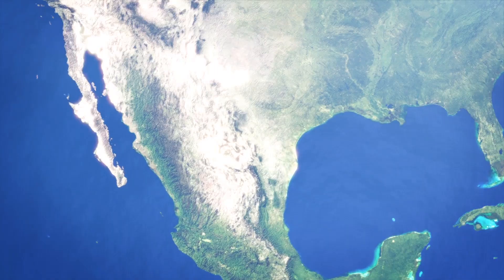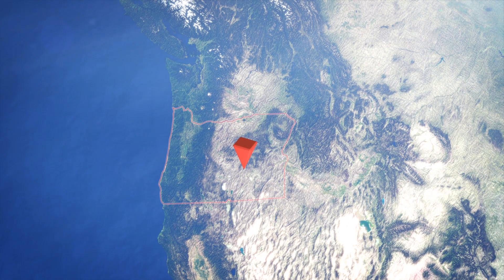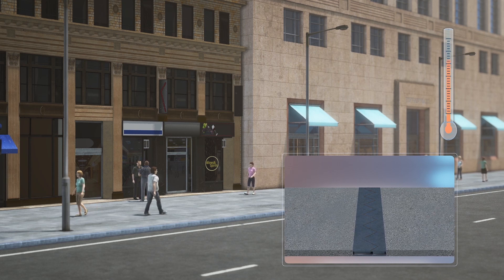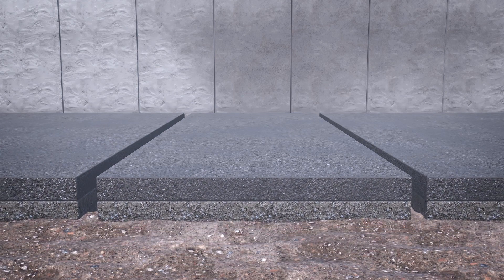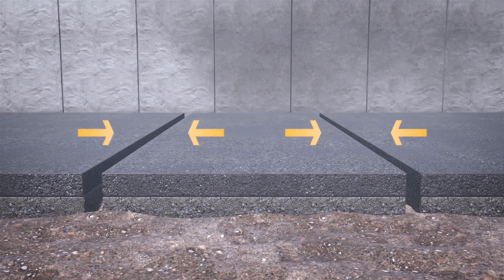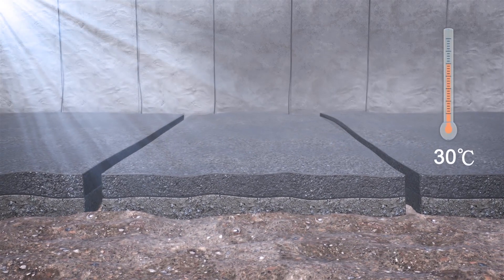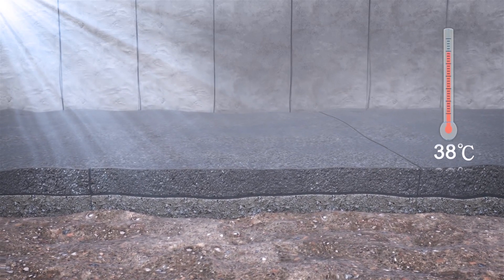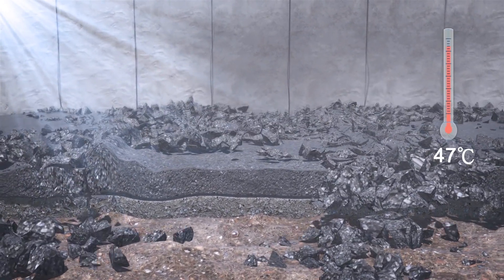Why Portland's roads exploded during the heat wave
The recent heat wave in the states of Oregon and Washington caused a lot of damage to roadways. It's now apparent that the governments of these states never imagined temperatures in their regions could soar to close to 48 degrees Celsius.

RUNDOWN SHOWS:
1. Show globe turning to US, zoom to Pacific Northwest region
2. Street scene in Portland, temperature rising, road shaking, road buckles upward at seam
3. Diagram view of road's concrete slabs with gaps, arrows show heat-expansion direction
4. Diagram: sun shines on slabs, thermometer shows increasing heat, slabs expand into gaps
5. Heat keeps increasing, thermometer rising, slabs push up, tremble, then explode at seam
6. Asphalt road cutaway, sun shines, thermometer rising, asphalt melting, truck wheels pressing grooves into soft asphalt

VOICEOVER (in English):
Newsweek reports that roads are buckling and breaking apart from the unprecedented hot weather that's been hitting the Pacific Northwest region of the U.S.

In the usually cool Portland, temperatures soared to 47 degrees Celsius on Monday 28 June.

Scientists say the problem is that Oregon's roadways were not designed to survive such heat.

These roadways are made of concrete slabs that contract in cold weather and expand in hot weather. The slabs were shaped with gaps between them, and these gaps are there to create room for the concrete when it expands.

However, these gaps are only big enough to make room for the kind of expansion that happens during normal temperature highs, and the recent heat wave created temperatures so high that the concrete slabs expanded so much that they pushed against each other, causing the slabs to break and buckle.

Roads that were made of asphalt, on the other hand, often became so hot that they became soft like toffee, and thus became deformed by large numbers of heavy vehicles driving over them.